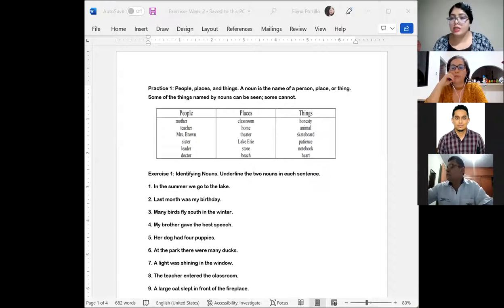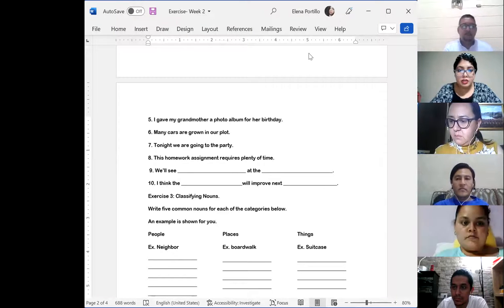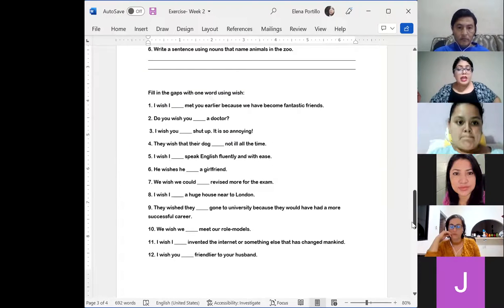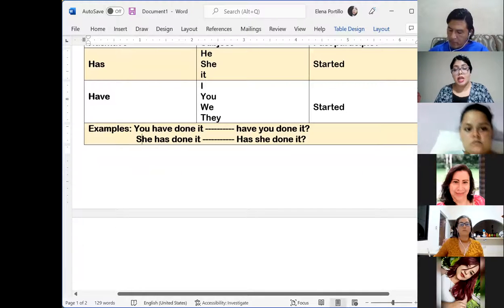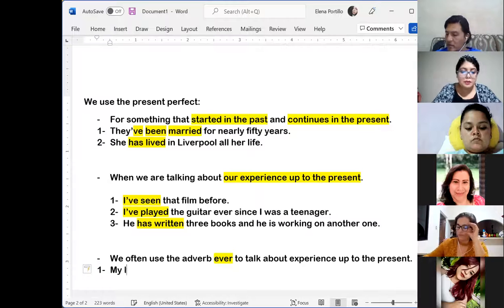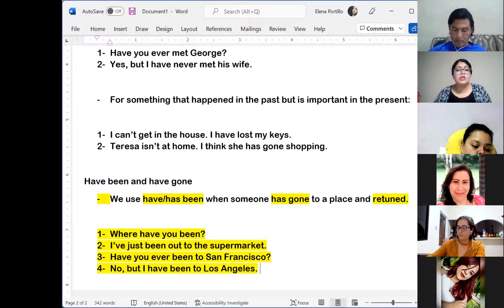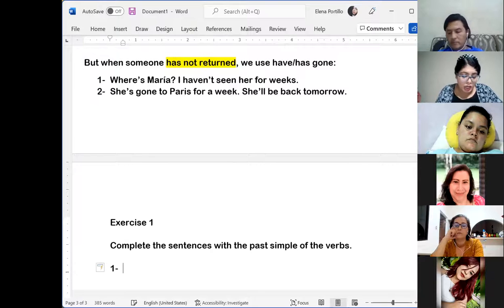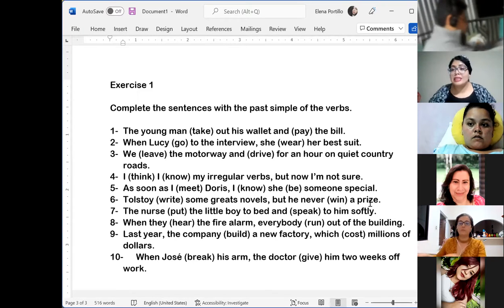Ingles Corporativo- Session 9- Present perfect